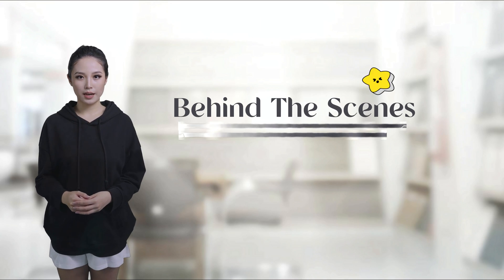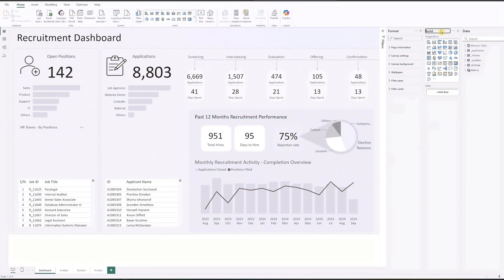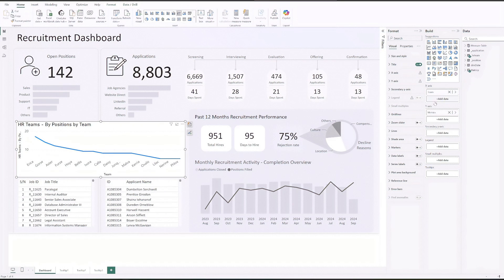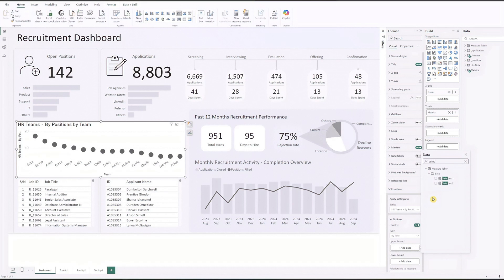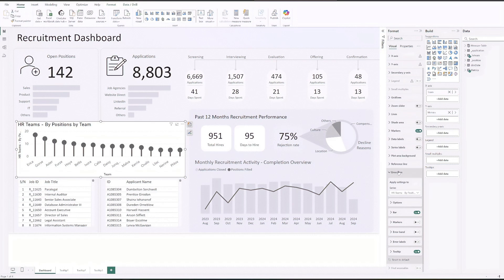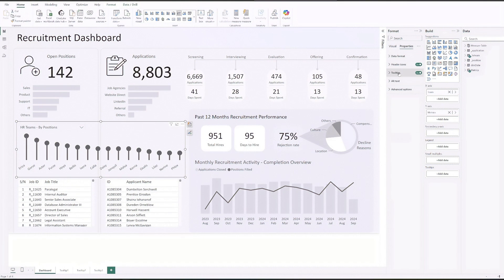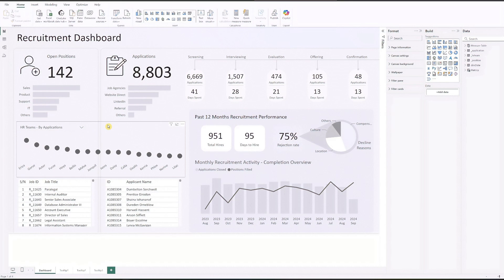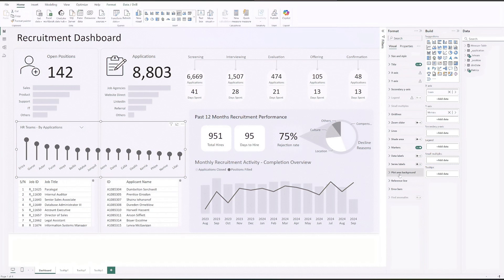Creating Lollipop Chart in Power BI Using Native charts | Time-Lapse video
"Behind the Scenes" series: In this time-lapse video, I'll show you how to create Lollipop chart in Power BI using only native chart features - no custom visuals needed.

Timestamp:
00:00 Intro
00:22 Insert the Line chart
01:28 Second setup for slicer selection